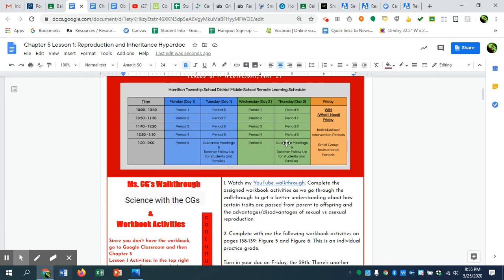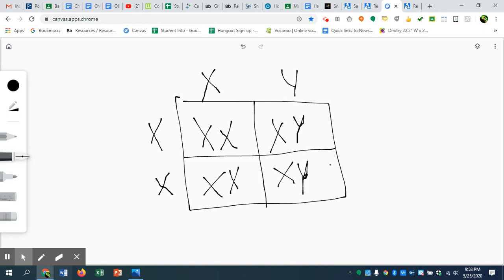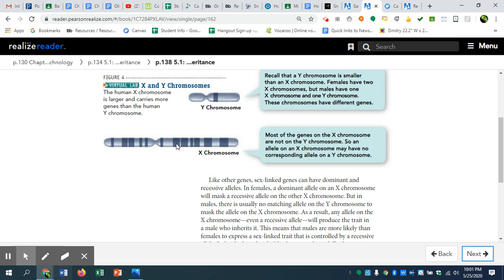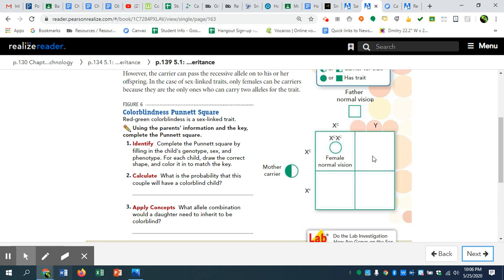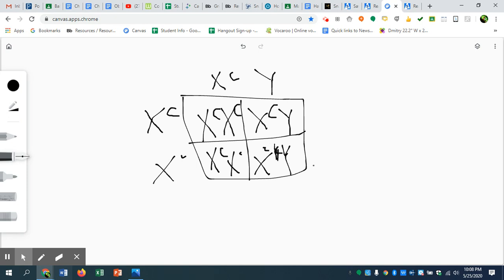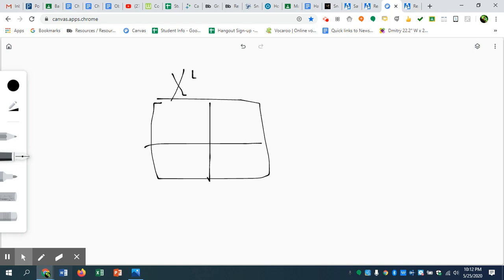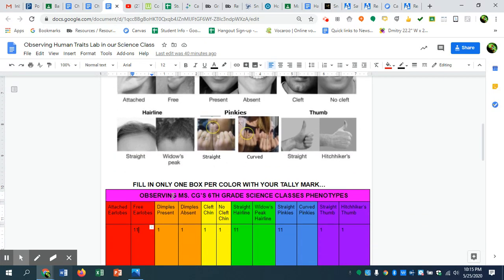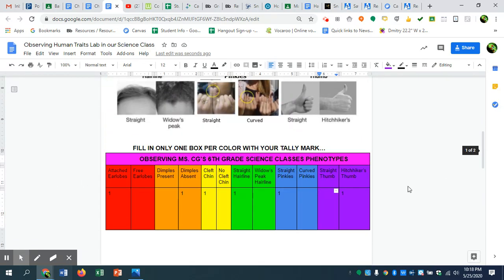Chapter 5 Lesson 1 - Reproduction and Inheritance